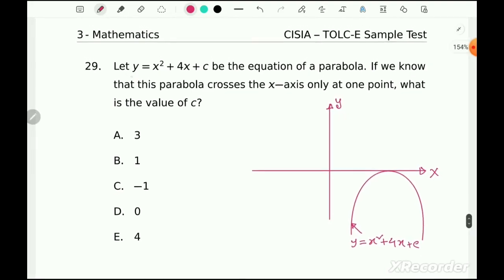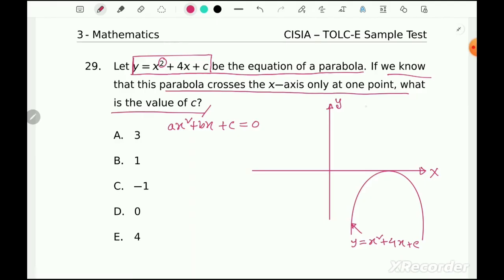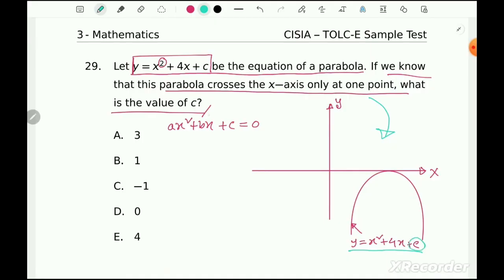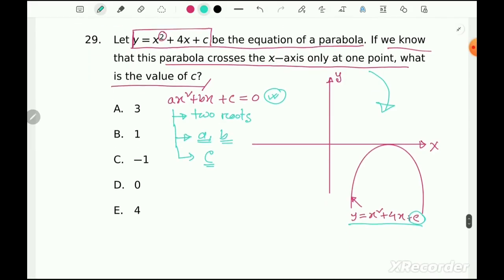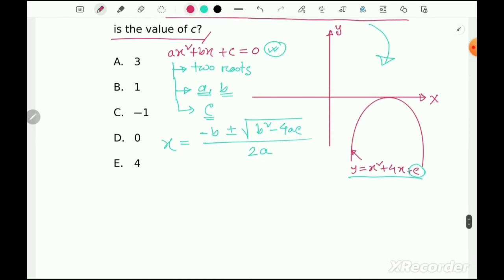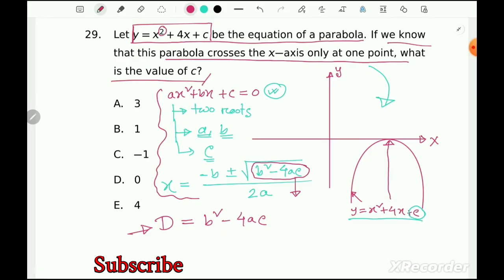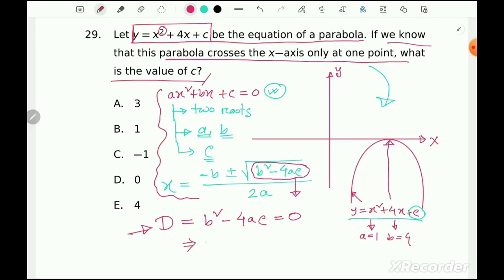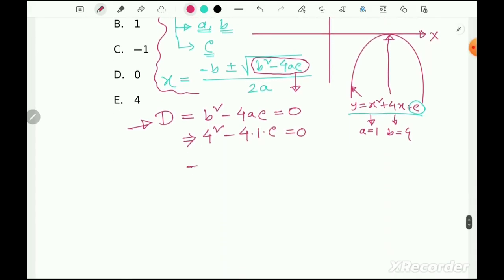Parabola Intercepts Explained | CEnT-S Prep Math Tutorial)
In this short math tutorial, we walk step-by-step through solving an algebra problem involving parabolas and quadratic equations. Watch how we use the properties of the discriminant to easily find the missing constant when a parabola intersects the x-axis at exactly one point!

**The Problem:**
Let $y = x^2 + 4x + c$ be the equation of a parabola. If we know that this parabola crosses the x-axis only at one point, what is the value of $c$?

* Understanding the standard form of quadratic equations and parabolas
* Applying the discriminant rule ($\Delta = b^2 - 4ac$)
* Relating graphical x-intercepts to algebraic roots
* Identifying perfect square trinomials